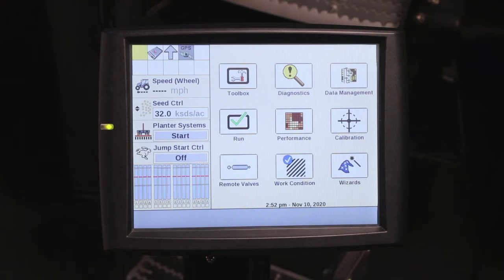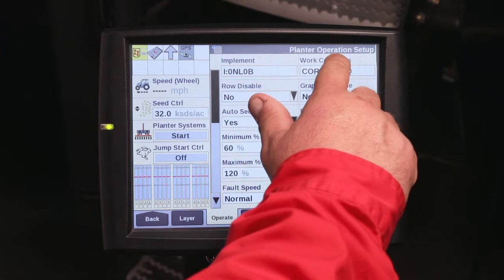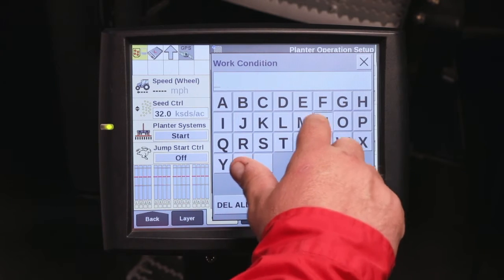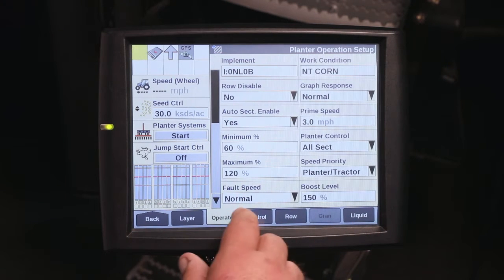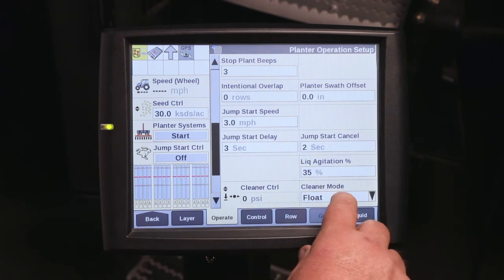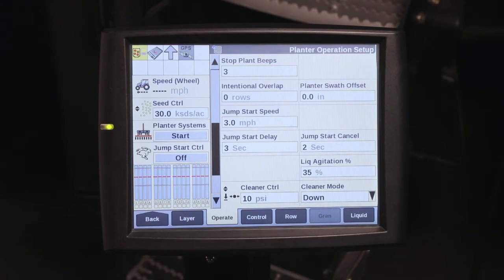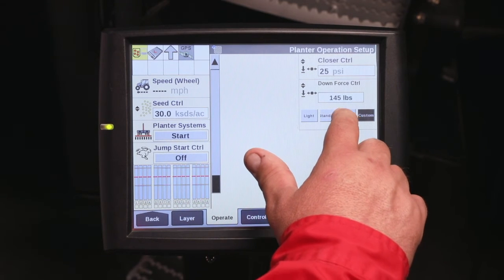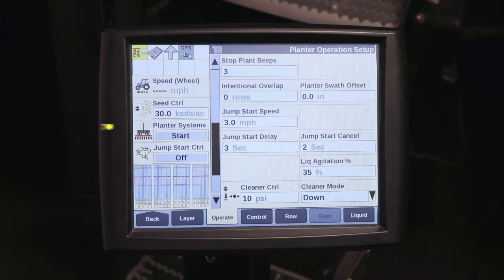Early Riser 2000 Series Planter Using Work Conditions with the Pro 700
Using the AFS Pro 700 display, learn how to use the Work Condition functionality to set different planting parameters for specific planting operating conditions.